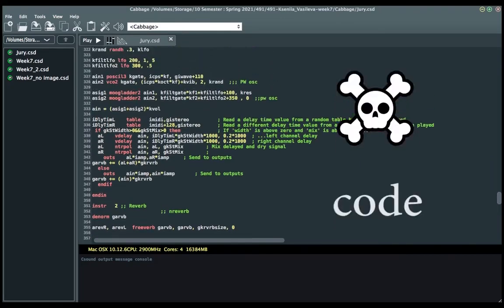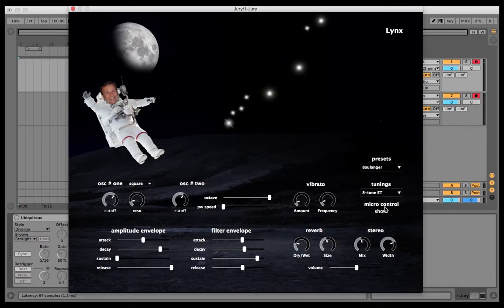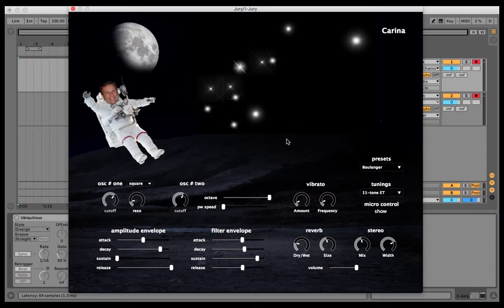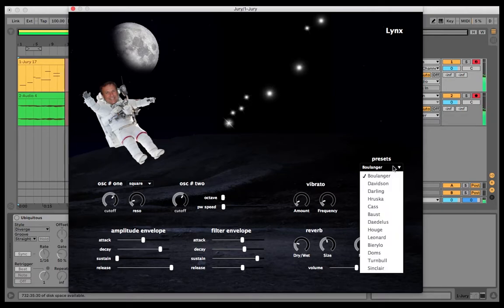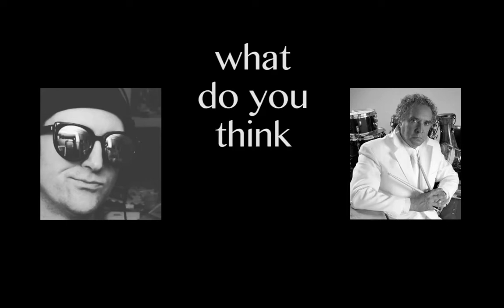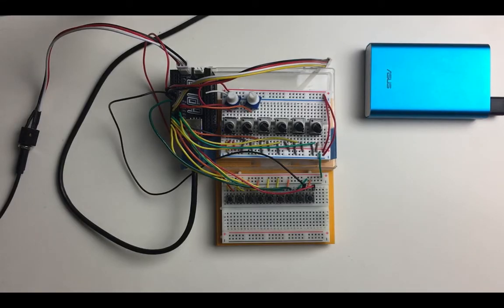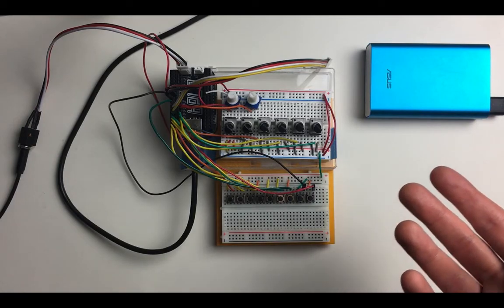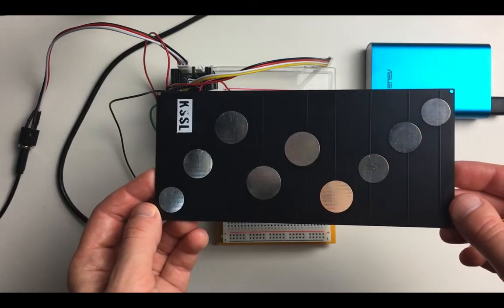Berklee College of Music / Electronic Production Design / Thesis Project / Kseniia Vasileva